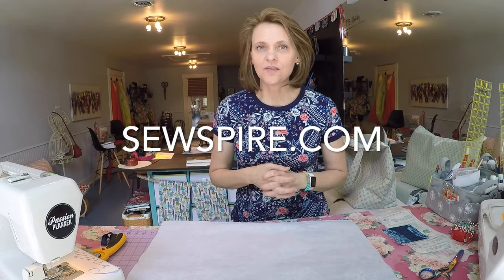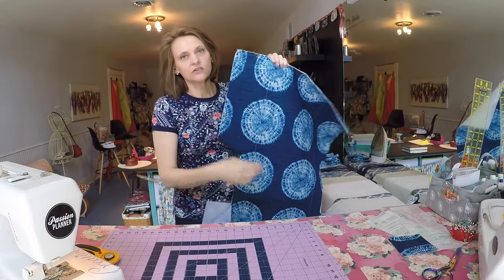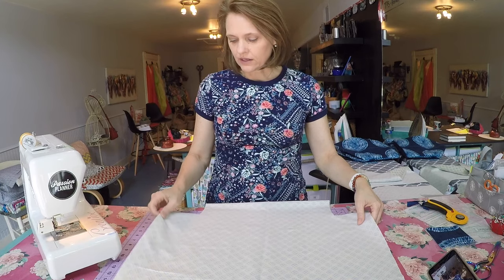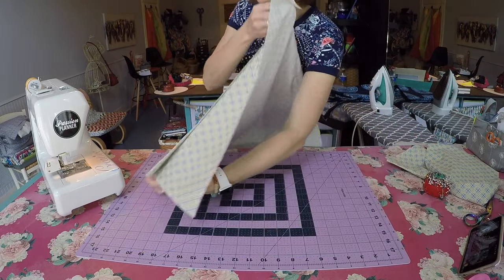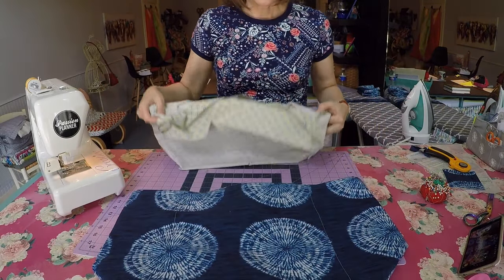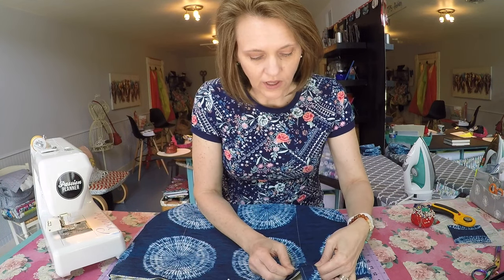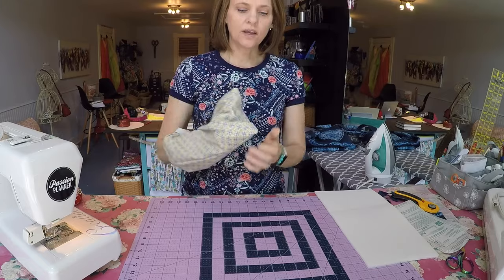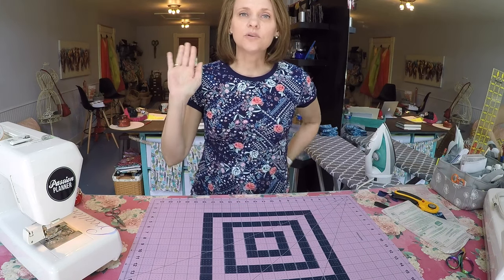How to sew the Ultimate Reusable Grocery Shopping Tote Bag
Hey y'all and welcome to Sewspire! Today I am here to show you how to sew The Ultimate Grocery Shopping Tote Bag.

For this project you are going to precut the following fabric pieces:

Handles: 5" x 28" (cut two and line with Pellon 809 Decor Bond)
Body: 24" x 40" (cut two and line one with Pellon 809 Decor Bond)
Interior Dividers: 24" x 20" (cut two)
Base: 9" x 36" (cut one)
Pellon Flex Foam 77 Base Insert: 8" x 15" (cut one)

Approximate finished measurements of the bag:

8" deep
14" tall
14" across the base

11" handle drop

Please join us on Tuesday’s at 10 a.m. (E.S.T.) for our live stream Q & A session and our new Sewspire tradition, whatisinyourmug. Please send your questions in advance to or tune into the live stream to chat in real time with the Sewspire community.

Xoxo,

Andrea